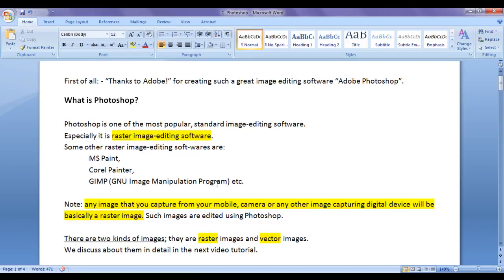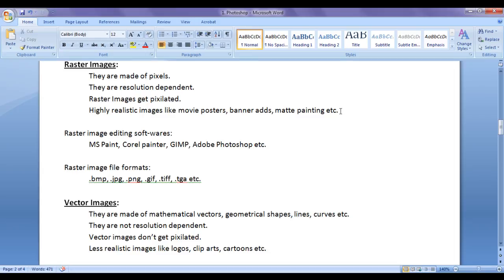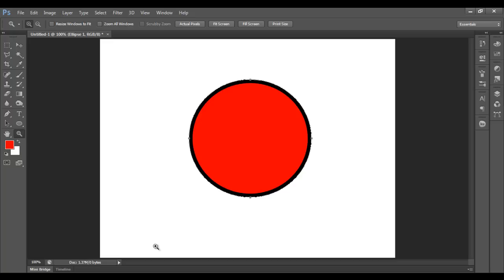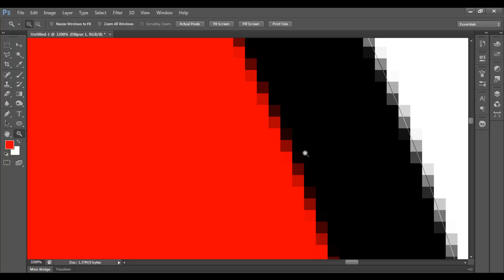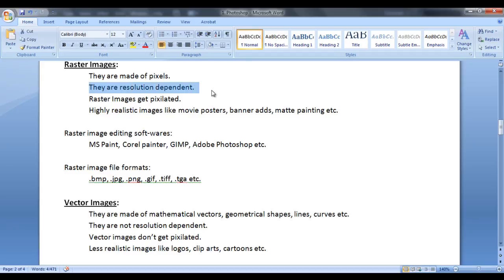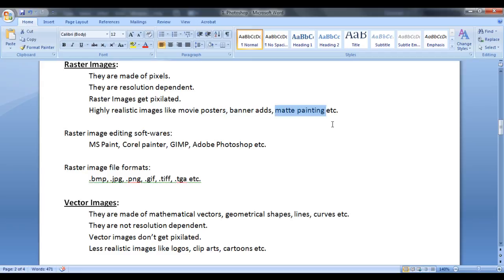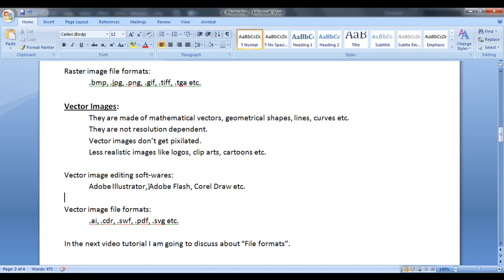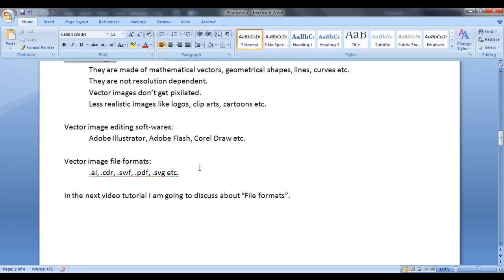Raster vs Vector Graphics - Adobe Photoshop Tutorial 02 🚀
► Unlock the mystery of digital art with our detailed comparison of Raster vs Vector Graphics. Discover the key differences, advantages, and use-cases for each type, and learn how to choose the right format for your design projects using Adobe Photoshop. Perfect for aspiring graphic designers!